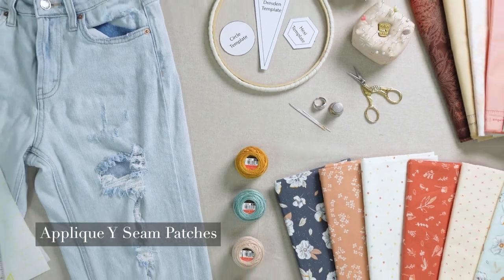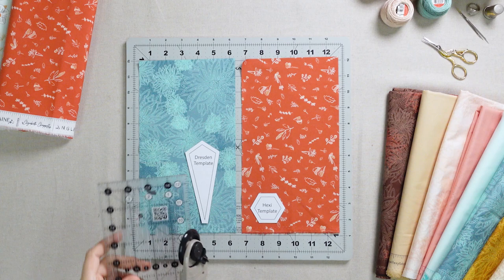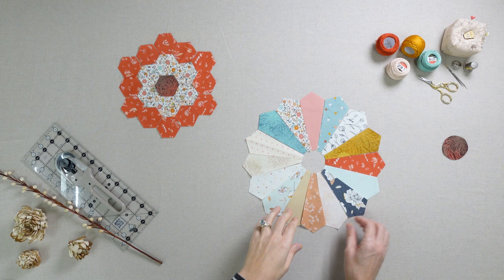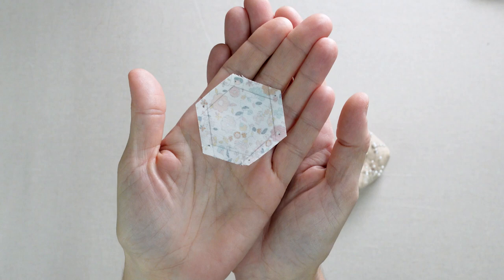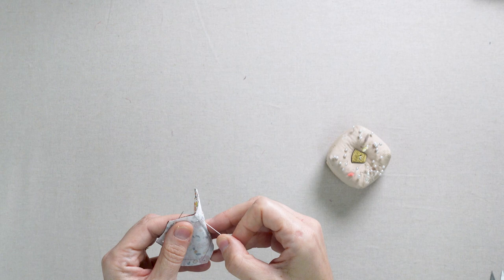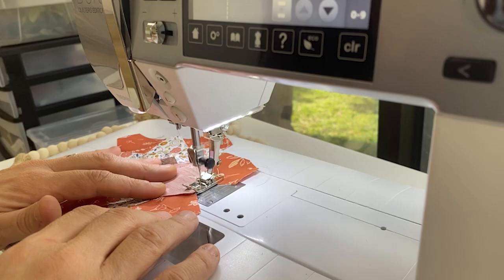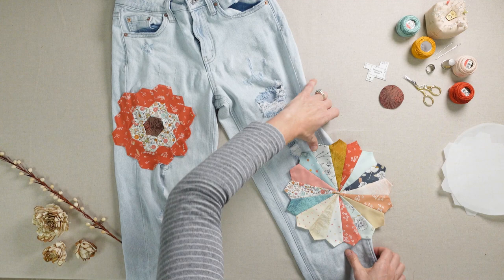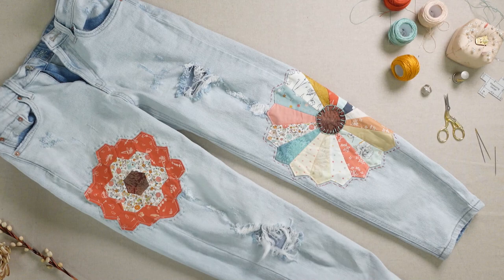Applique Y Seam Patches || Featuring Gayle Loraine by Elizabeth Chapell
Hello and welcome back to the AGF channel

Make do and mend!  Today we have a fun and sustainable patch tutorial. Create these lovely Hexagon and Dresden applique blocks and add some style with beautiful patches and some simple sashiko stitching. Perfect for mending your favorite pair of jeans or using up those extra blocks you have laying around in your stash.

Ever absent, ever near. Memories of Elizabeth’s mother, Gayle Loraine, are brought to life in this nostalgic collection of delicate florals and timeless elements. Wildflowers abound in tints of sweet pink, cream, and warm rustic reds.

Here’s what you’ll need to get started:

Fabrics from Gayle Loraine
Coordinating Blenders
Templates
Embroidery Floss
Fusible Interfacing
Steam-A-Seam
Ruler & Rotary Cutter
Pins
Scissors
Thimble
Embroidery/Sashiko Needles
Embroidery Hoop (optional)

 We hope you enjoyed this fun mending and applique tutorial, and until next time, Happy Sewing!

We hope you enjoyed this quick and fun tutorial, and until next time, Happy Sewing!